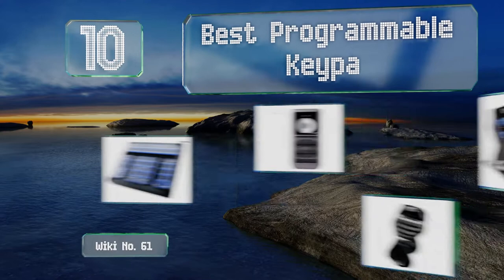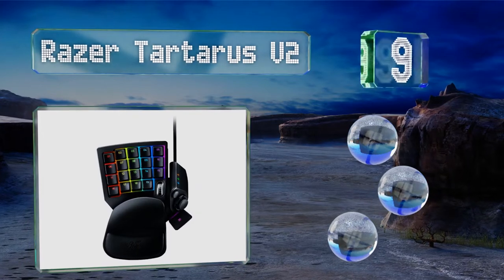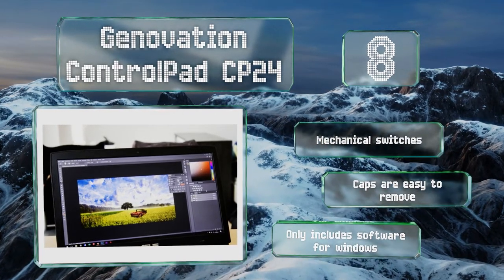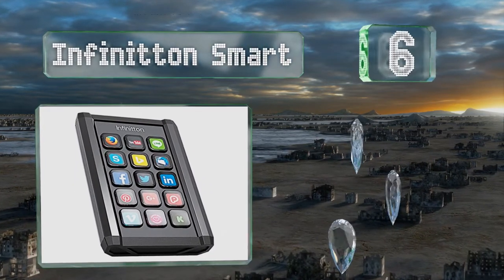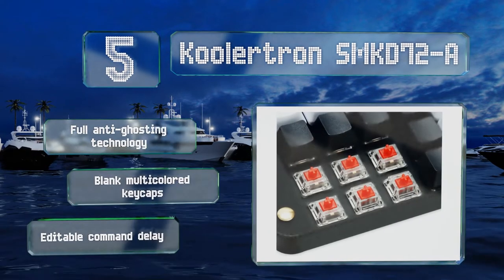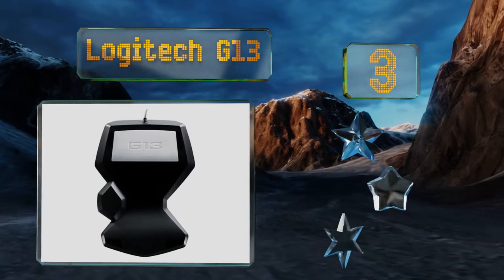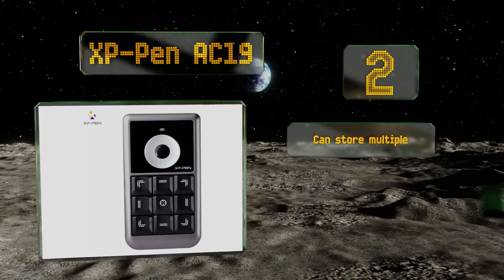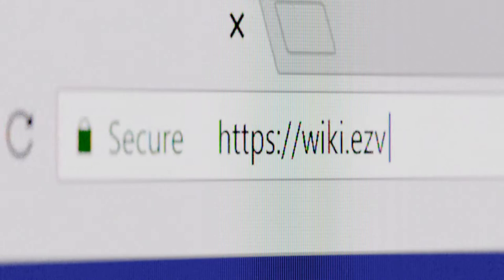10 Best Programmable Keypads 2019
Our complete review, including our selection for the year's best programmable keypad, is exclusively available on Ezvid Wiki.

Programmable keypads included in this wiki include the razer tartarus v2, koolertron gaming, x-keys xk-60, koolertron smkd72-a, elgato stream deck, logitech g13, xp-pen ac19, xfuny aula, genovation controlpad cp24, and infinitton smart.